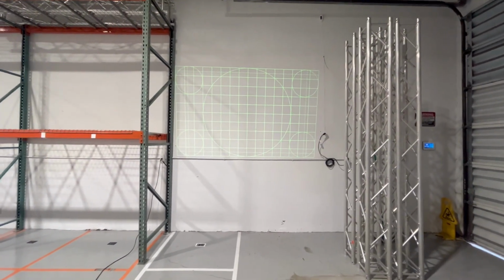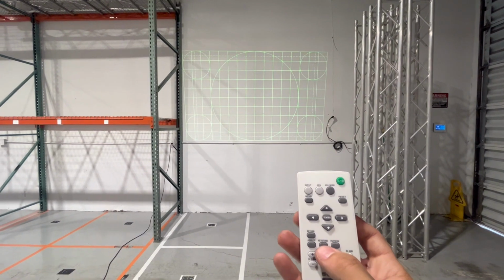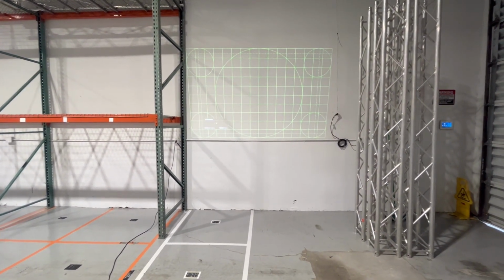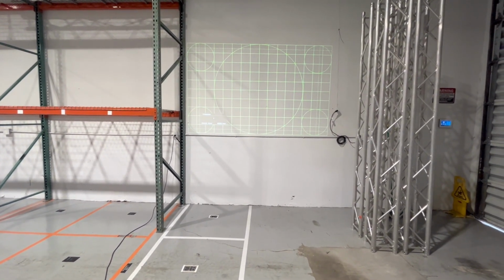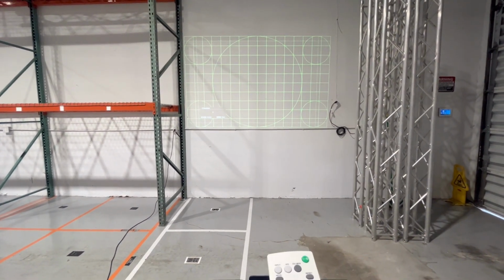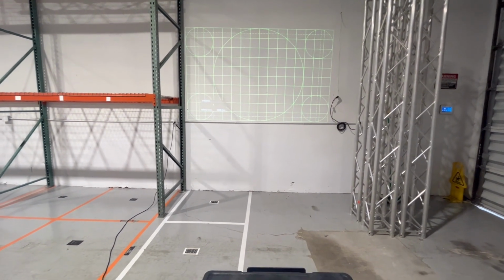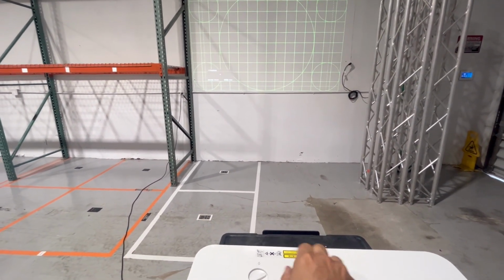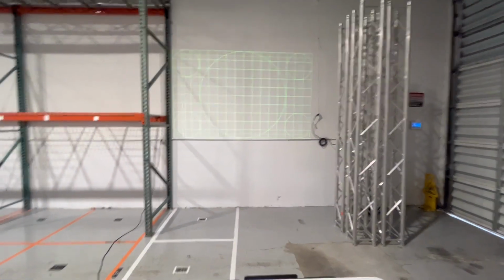Setting HV Keystone on Projectors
Here is how we adjust regular keystone by digitally adjusting the projected image horizontally and vertically to better fit